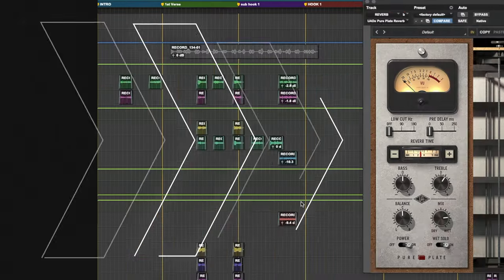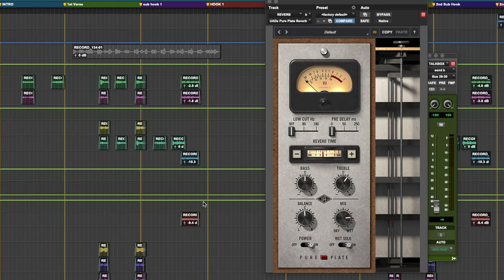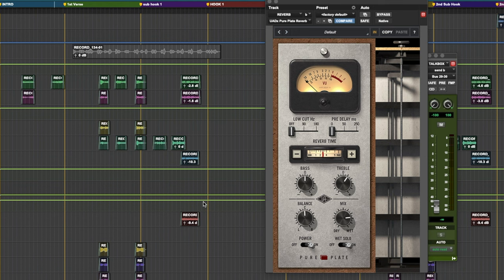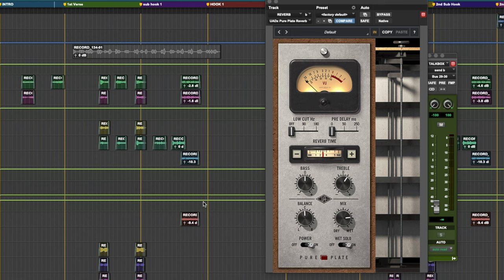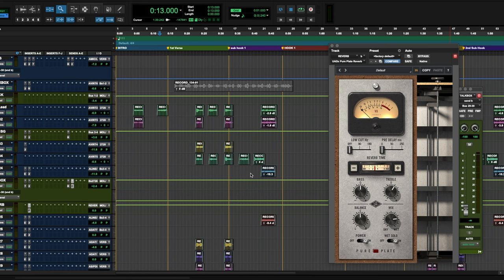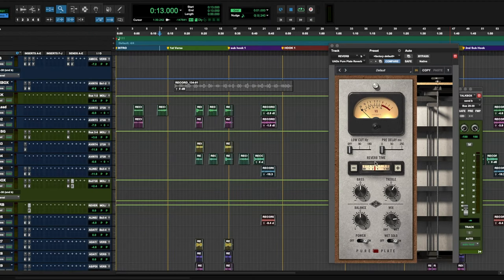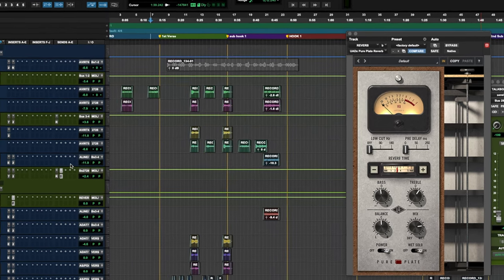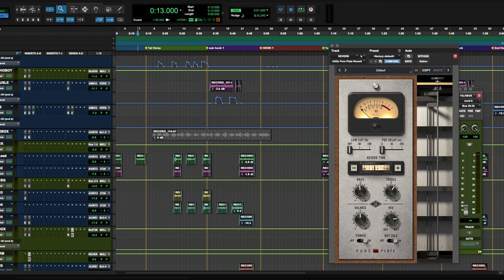UAD SPARK Pure Plate Reverb | Mixing My Vocals With UAD Pure Plate REVERB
Timecodes:
0:00 - Intro/What Is Reverb
0:38 - A cappella of "Play" and UAD Spark Pure Plate Reverb
1:32 - Introduction of Reverb
1:47 - What is UAD Spark Pure Plate Reverb
3:35 - My reverb settings for "Play" vocals
4:36 - Signal Path/Flow of the Vocals to Reverb
6:08 - Outro

uad plugins
uad spark
Universal Audio
Universal Audio Spark
UA Spark
UADx Spark
Best Vocal Plugins
how to use reverb on vocals